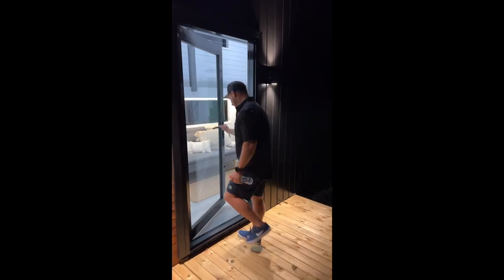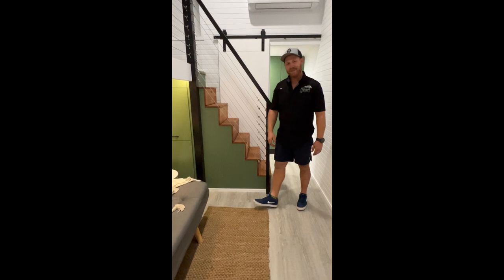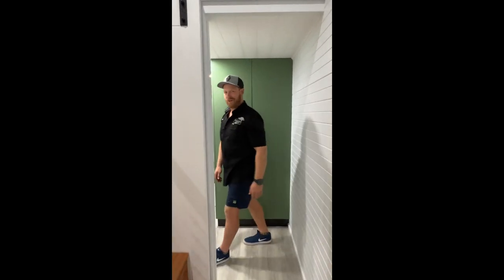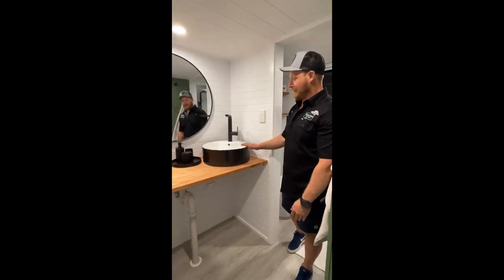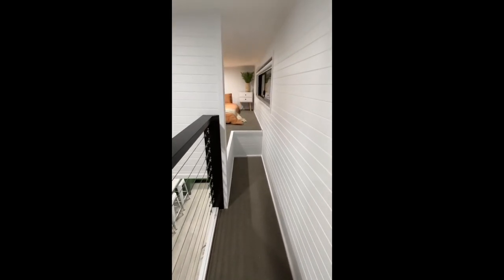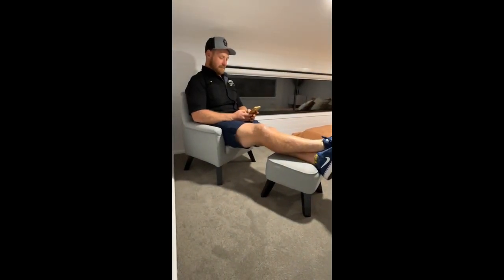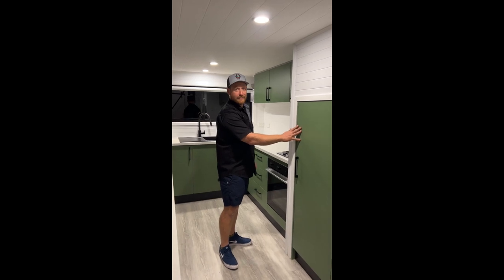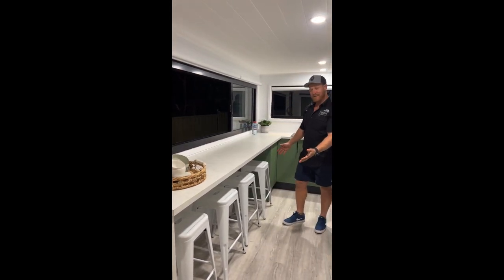Modern Country Luxury. THE POKOLBIN tiny home. SHE'S A RIPPER!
Meet the POKOLBIN, a tiny home inspired by the Hunter Valley Wine Country, rich in texture, while a roomy home for a family. The POKOLBIN features two bedrooms, a large lounge area and a sun-drenched kitchen. The bathroom has a full-size shower, storage closet and room for a washer and dryer.

Hawke Mount Tiny Homes is a family-owned business based in Lake Macquarie, NSW.